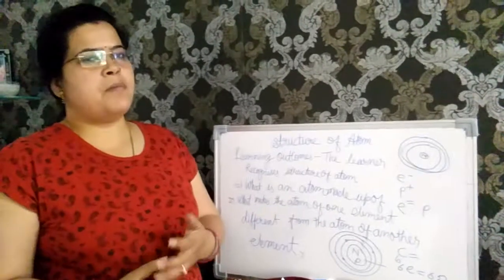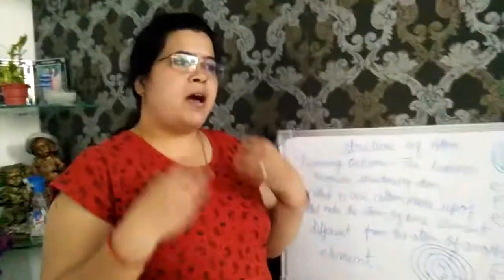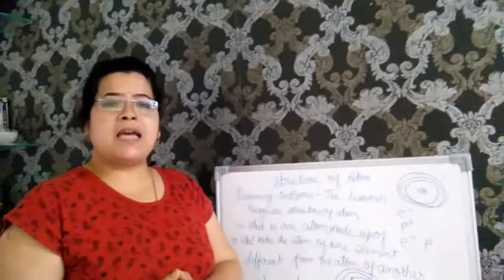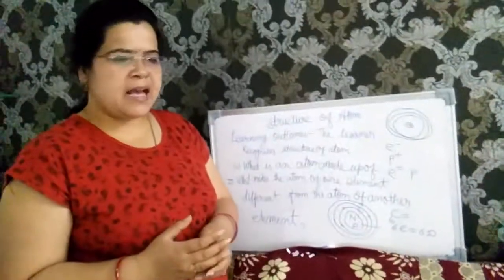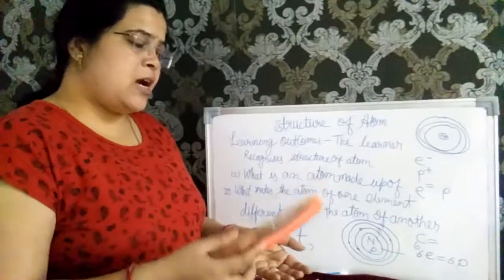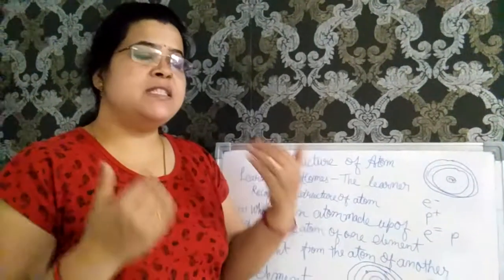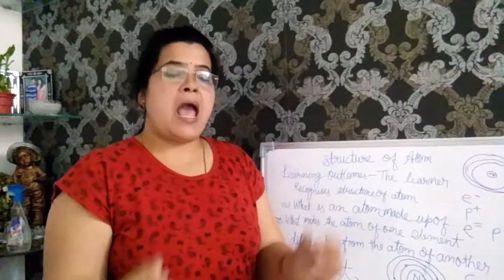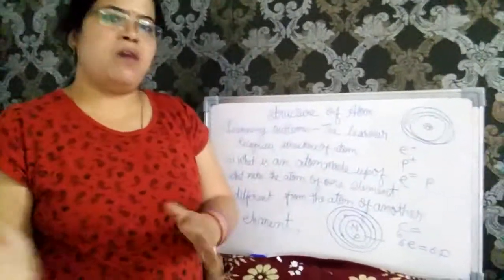structure of atom